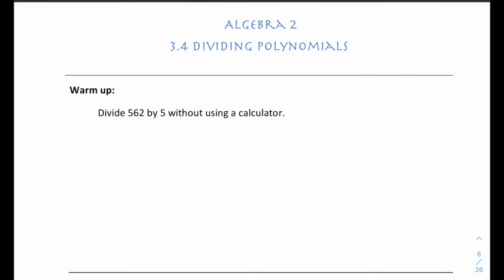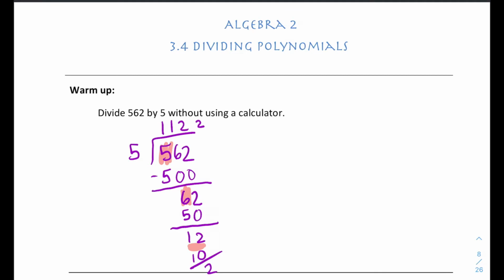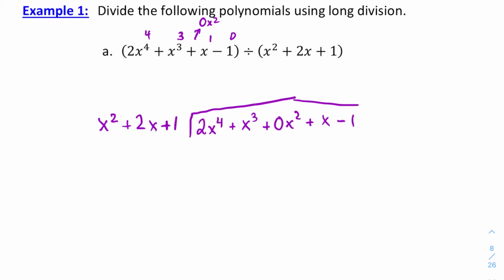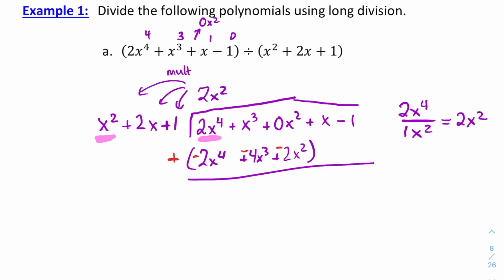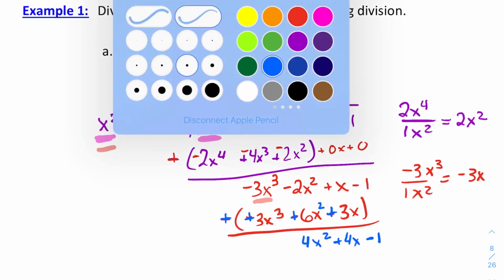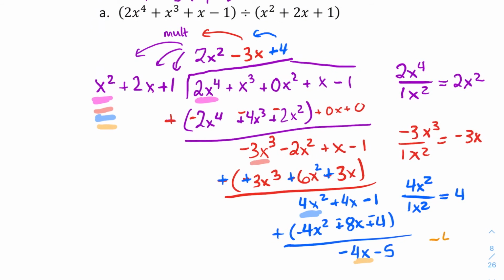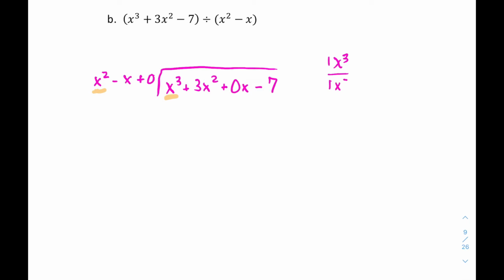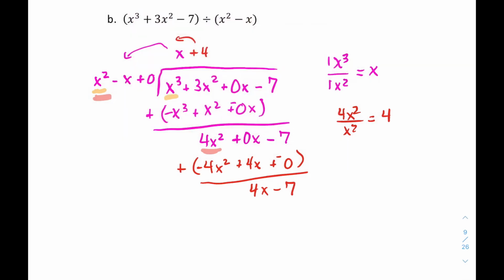Algebra 2 - 3.4 Polynomial Long Division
Describes long division of polynomials.